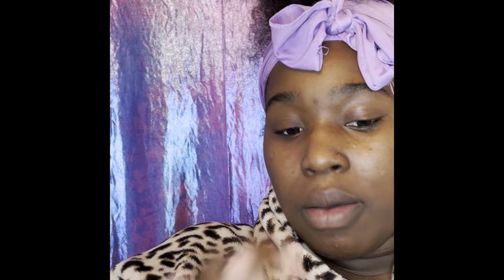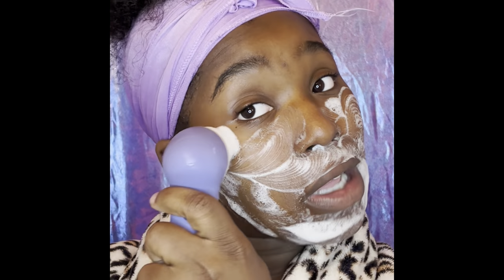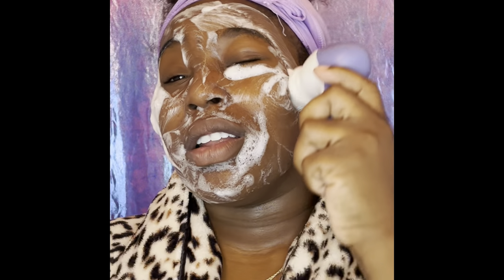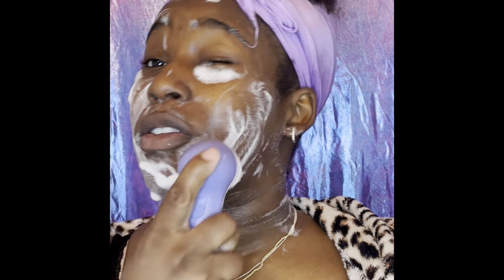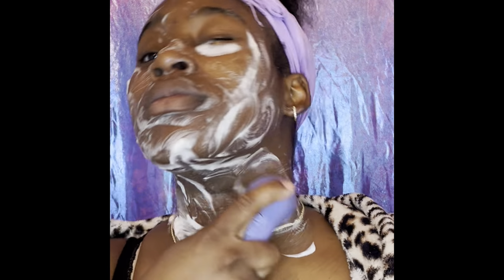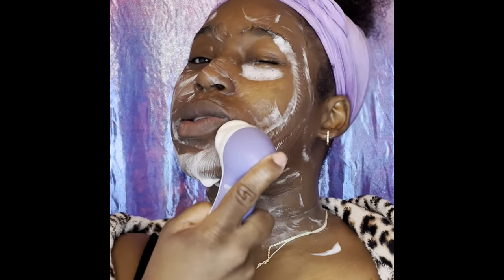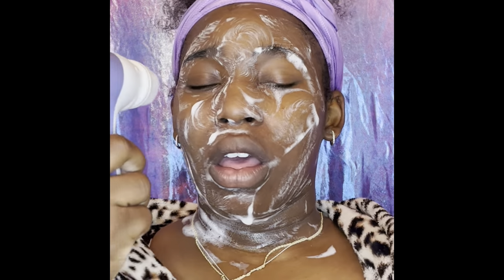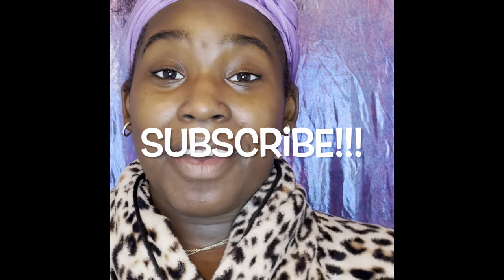New year good skin all 2022/new mommy skin care routine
Hey y’all please bare with me I am in process of a new intro video. Please enjoy my new skin care routine slowly but surely coming out of retirement with the videos 😁😁

Products used
Clean and clear trio set-Walmart
Cleaning brush-Walmart
Clean and clear spot treatment(advanced)-Walmart
Vitamin E oil-Walmart

Music in video and intro provided by
The underground mixtape-Baltimore edition

MyMydadon- Heartbreak (remix)
Nookie- SuperGremlin (remix)
Vylowkey- Hookah lounge
MMB Flashy- Scoring
LuckyNum6aseven- Rockstar
Leek Almighty- TMA $hit